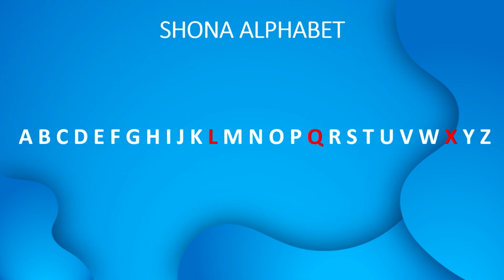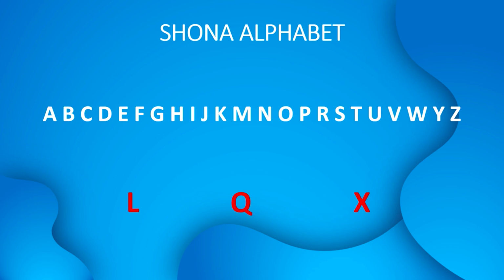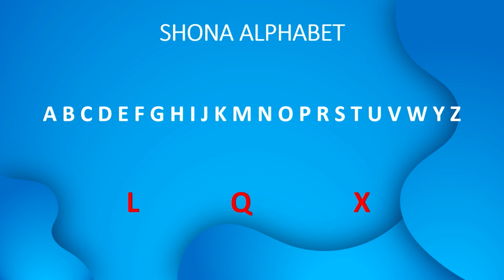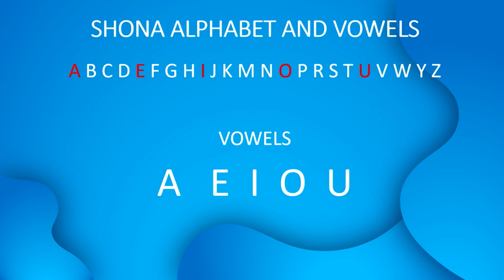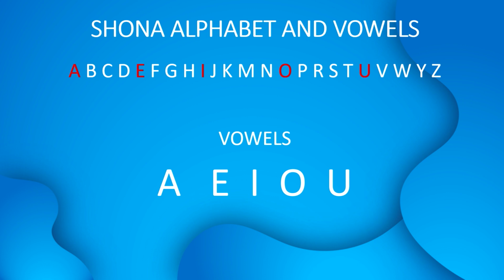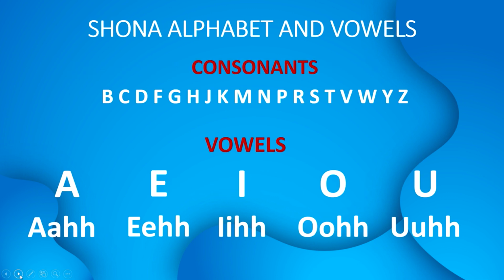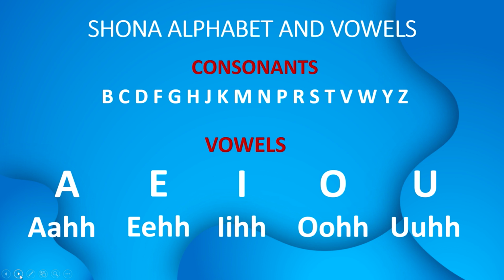Shona Consonants and Vowels for beginners : Learn How to Pronounce Shona words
In this tutorial we will teach you the shona language consonants and vowels. You will also learn how pronounce the shona vowels as they determine how you pronounce most shona words.